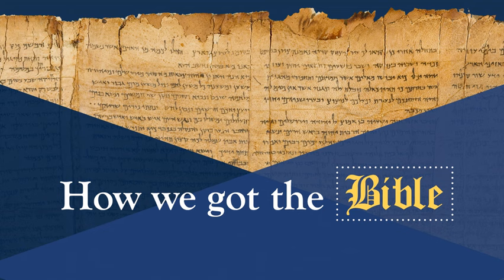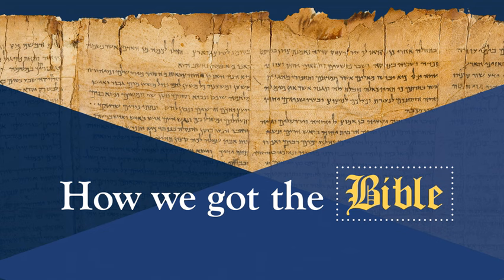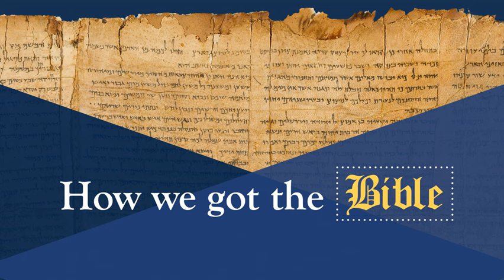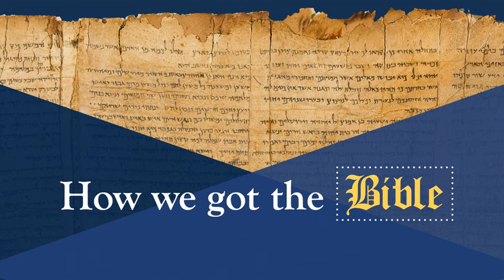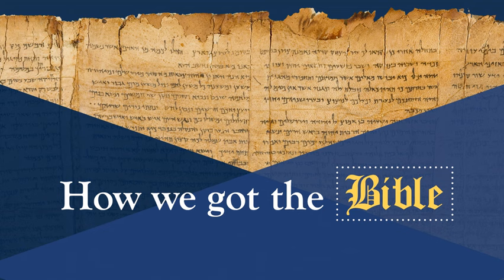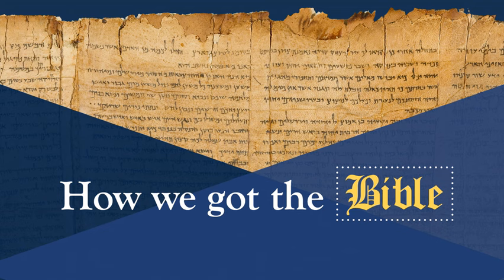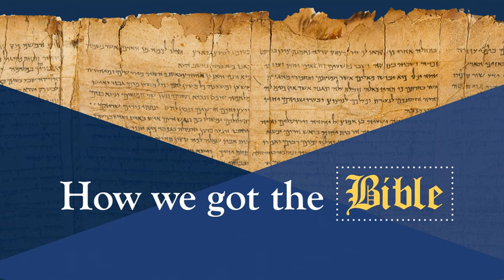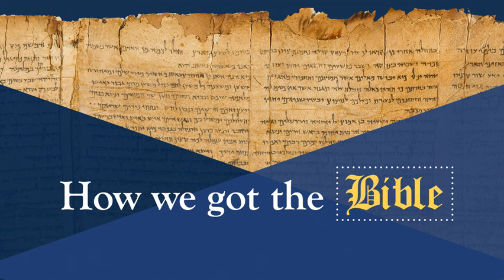337 Bible 8 – Other New Testament Manuscripts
We’ve been working our way through the various sources for our Greek New Testament.  We’ve looked at the papyri and the uncials, but there is so much more to consider.  In fact, the New Testament papyri and uncials combined make up less than 2% of our manuscripts.  Today, we’ll consider the other 98% of manuscripts including minuscules, lectionaries, quotations in the church fathers, and ancient translations.

—— Books ——

• Constantine Tischendorf: The Life and Work of a 19th Century Bible Hunter by Stanley E. Porter

• An Introduction to the New Testament Manuscripts and their Texts by D. C. Parker

• The Text of the New Testament: Its Transmission, Corruption, and Restoration by Bruce M. Metzger and Bart D. Ehrman

• The Text of the Earliest New Testament Greek Manuscripts by Philip Wesley Comfort and David P. Barrett (2 volumes)

• Encountering the Manuscripts by Philip Comfort

—— Links ——

• See SBL’s publications of The New Testament in the Greek Fathers

• Visit The Center for the Study of New Testament Manuscripts and look at high resolution pictures of many manuscripts.

• Visit the Institute for New Testament Textual Research (INTF) to see the work they are doing to compare access and analyze New Testament manuscripts